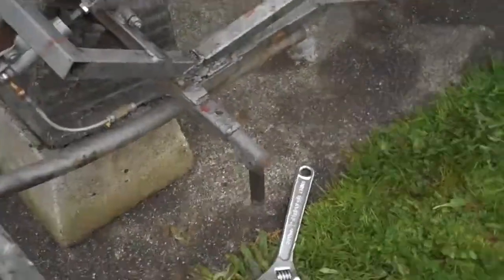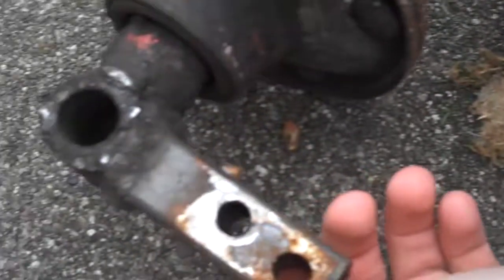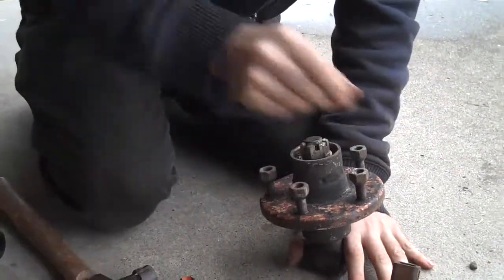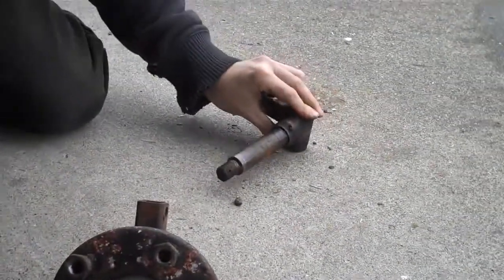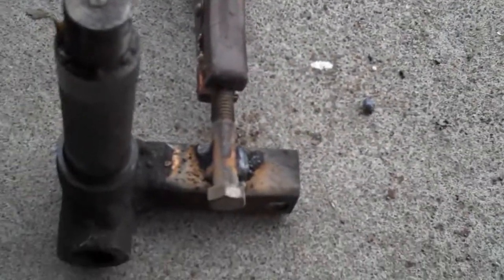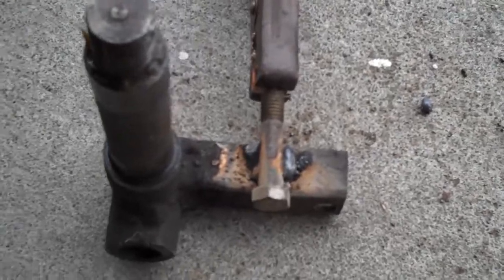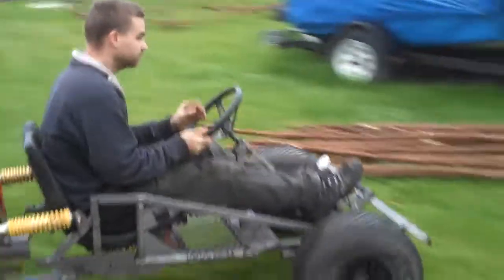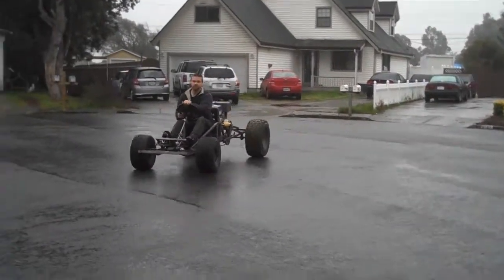[229] Fixing the steering for good - 2011-01-29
Today I welded bolts to the correct locations, this setup is what broke before, but this time the metal was clean and everything was apart so i could reach it better, the welds are much better on these and I'm pretty sure something else will break before these do.